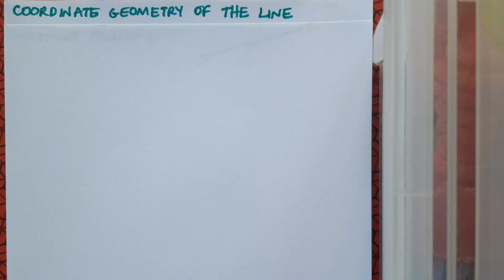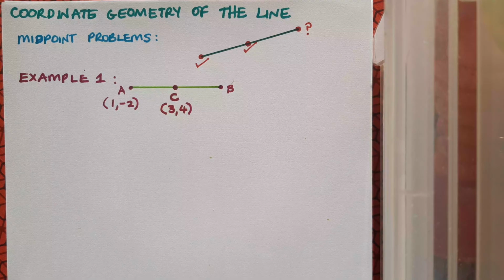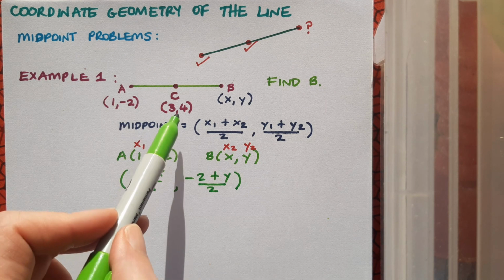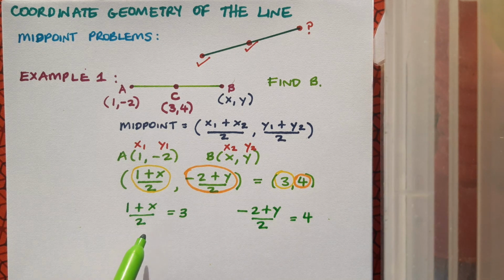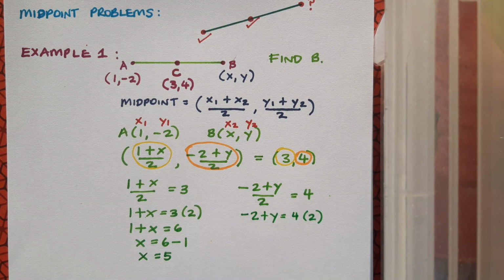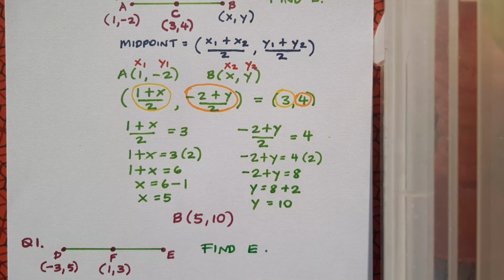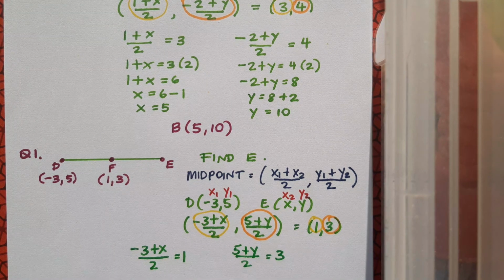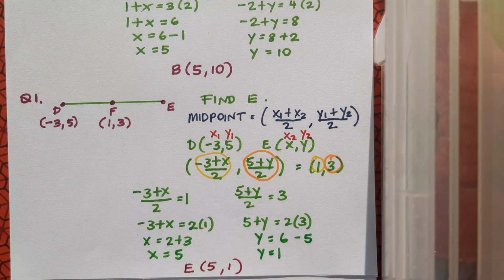Midpoint - Finding the Endpoint of a Segment